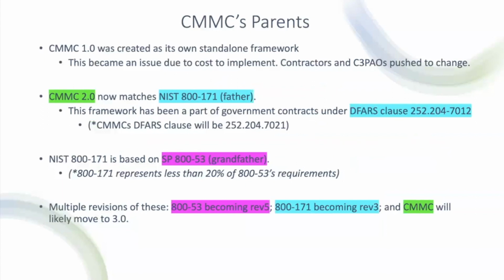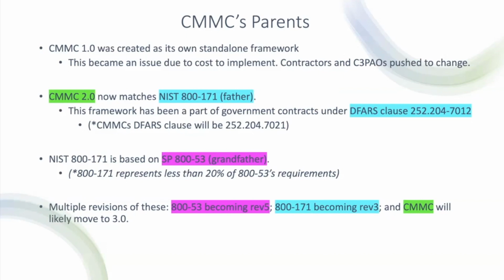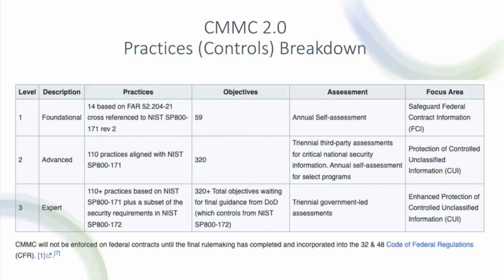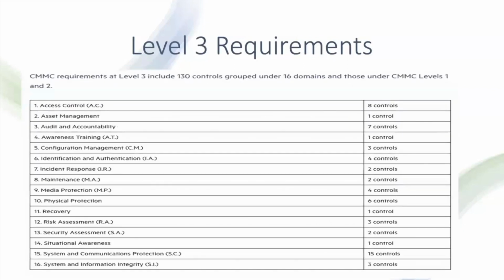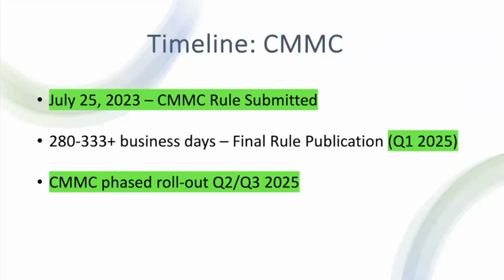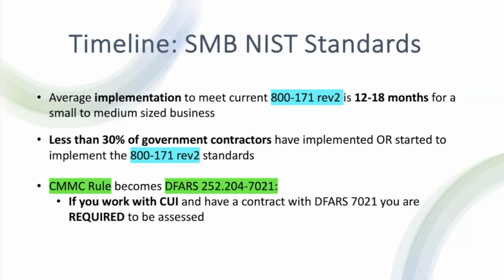Cybersecurity Maturity Model Certification: CMMC education on CPP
During this cybersecurity month we have been on a mission to educate on as many cybersecurity topics as possible. Today we are talking about CMMC: Cybersecurity Maturity Model Certification.

We hope you enjoy and hopefully learn something. Share with someone you think could learn or benefit from this video or has an interest in learning more about informationsecurity.

Amazon Music